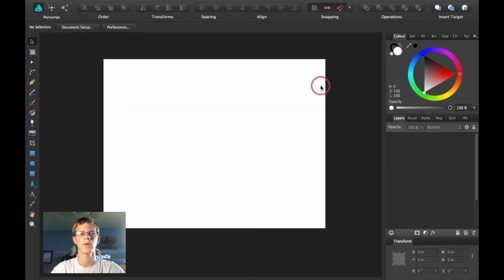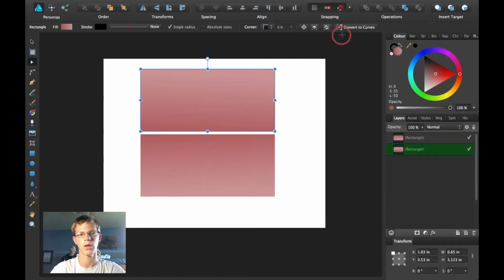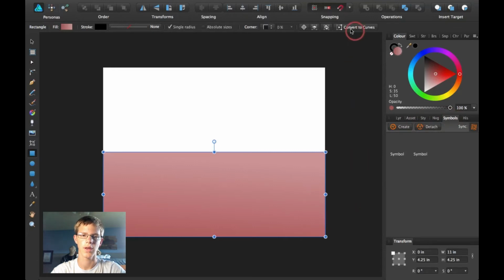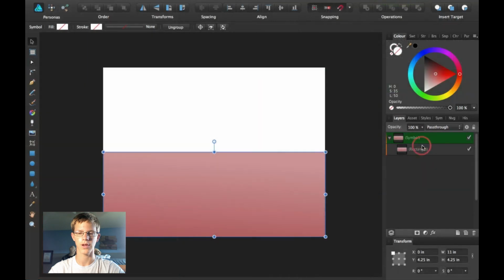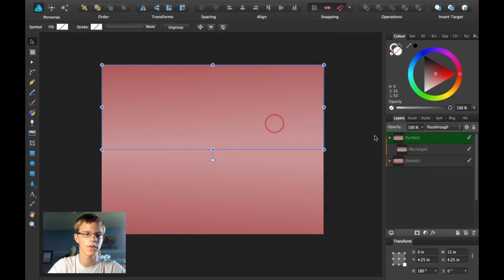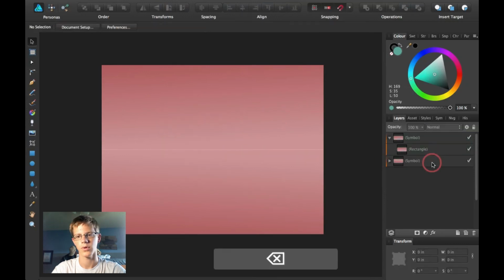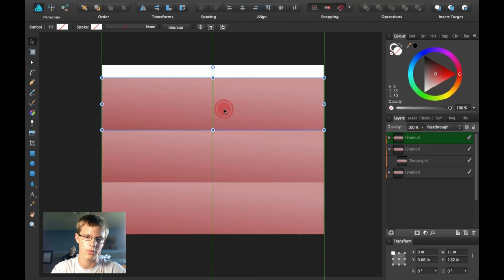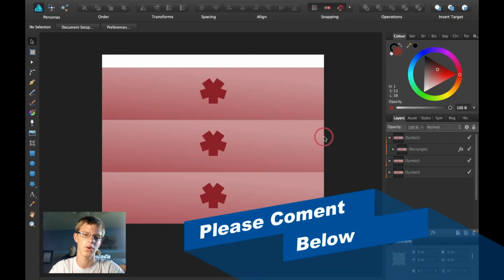EASY Reflections in Affinity Designer! (BONUS!)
If you want to work along with me in this tutorial, you can click on this link -

In this tutorial, I go over how to create Super EASY reflections in Affinity Designer! When I do this I use symbols a feature that came out in version 1.5. I have a tutorial about this feature so you can if you want to watch it!
If you still need some help, please subscribe then browse my videos and see if I have the one you are looking for, if not please comment below or send me an email at and I will try to get back to you as soon as possible.

Acts 16:31--
And they said, "Believe on the Lord Jesus Christ, and thou shalt be saved, and thy house."

John 3:16--
"For God so loved the world, that he gave his one and only Son, that whoever believes in him should not perish, but have eternal life."

Taken from the Bible in the KJV.